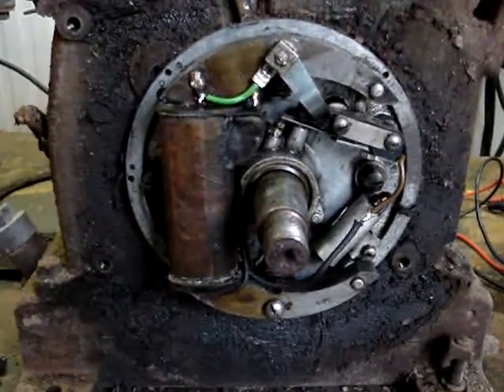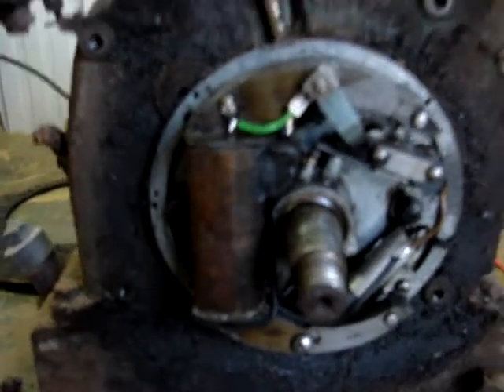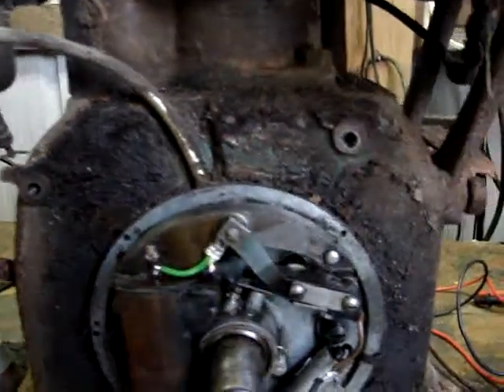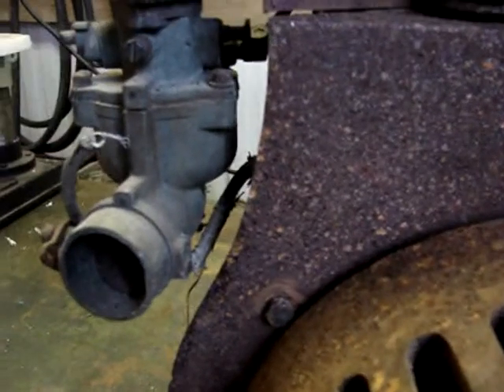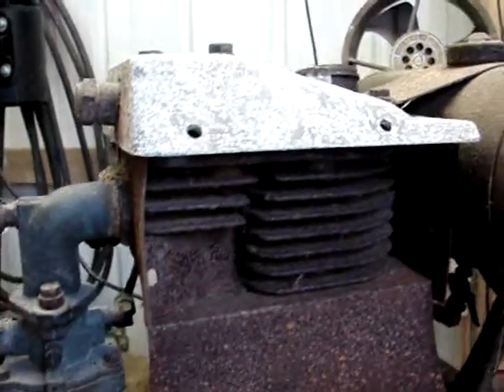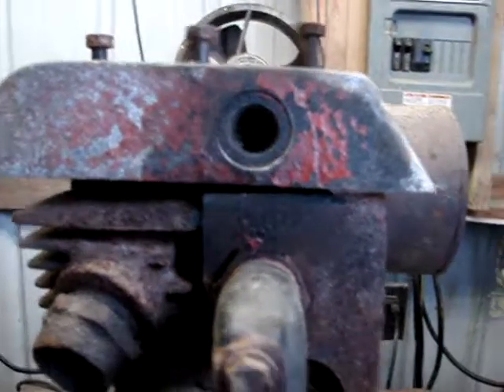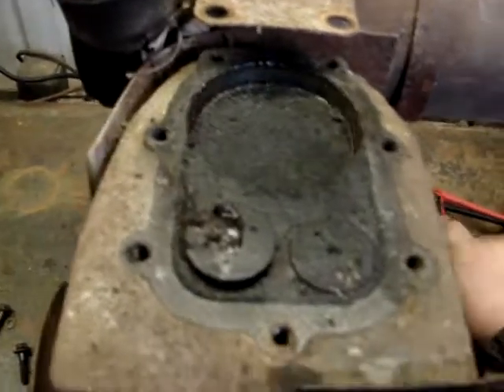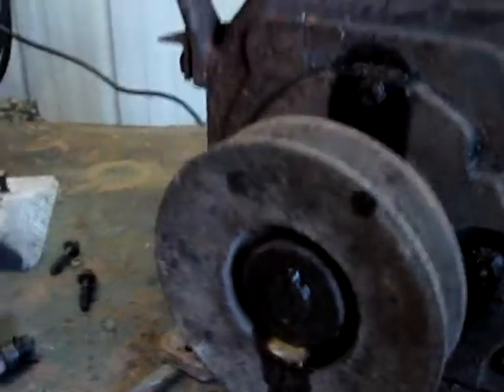Briggs And Stratton ZH disassembly and repair part 2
Checking for spark after repairs. but Houston, we have another problem. pulling the head